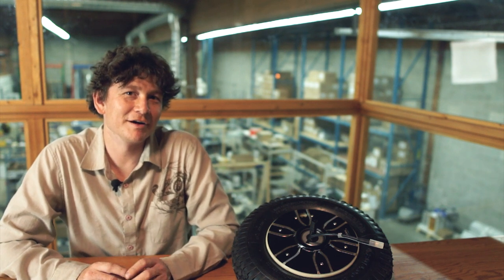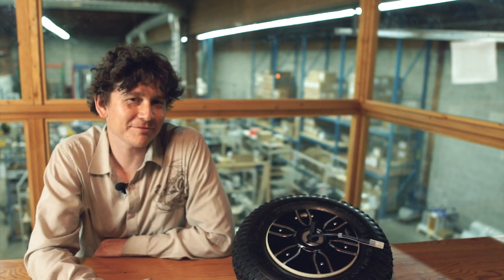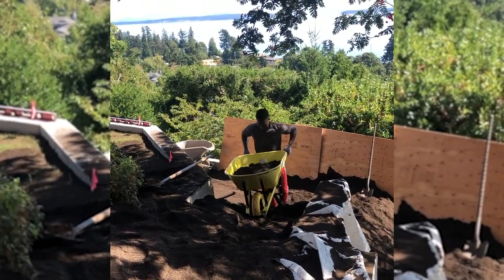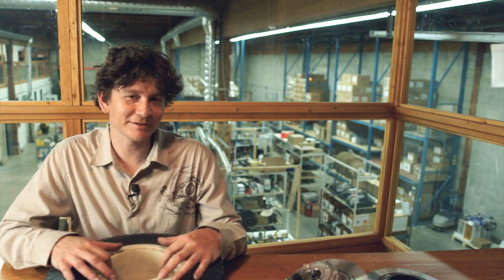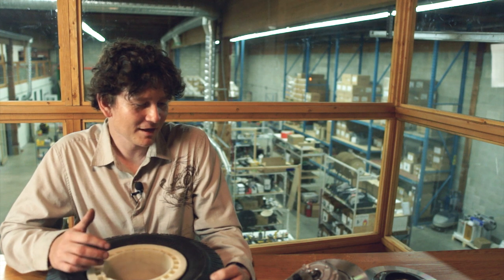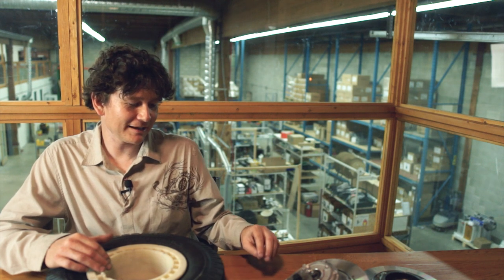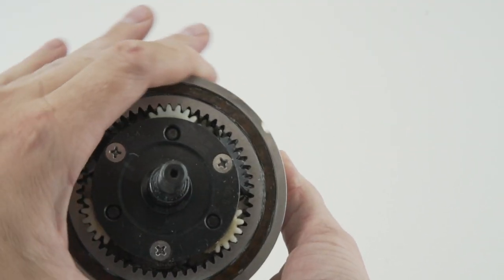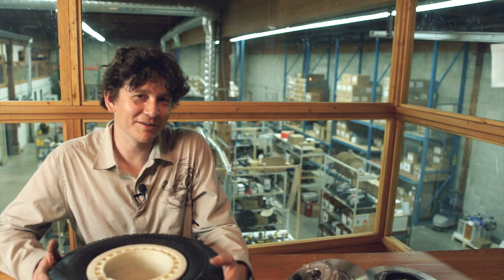Intro to the Bafang Electric Wheelbarrow Motor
This video goes over the wheelbarrow from Bafang that we've been offering at Grin Tech. Our recent 2021 shipment of these motors has been updated to include a combined speed/temperature signal in the Z910 plug and can be used for lots of neat low speed but high torque drive applications.

We've had this hub up on our motor simulator for a while now:
But interest in this hub keeps gaining more and more traction and we'll be making it a staple part of our hub motor and kit offerings.